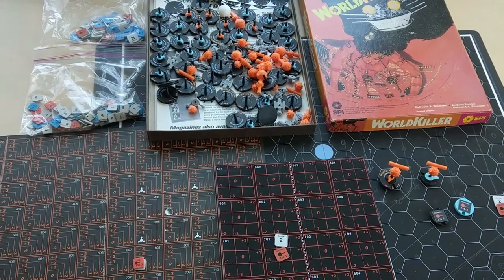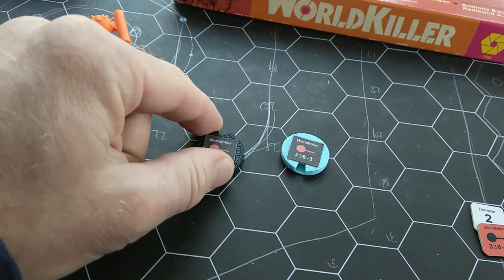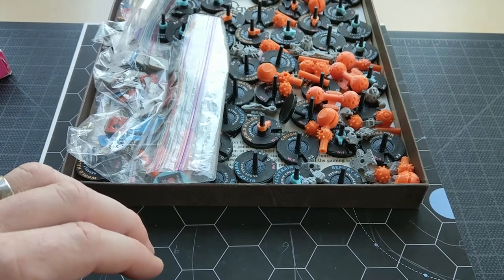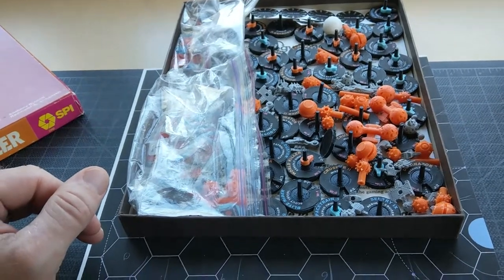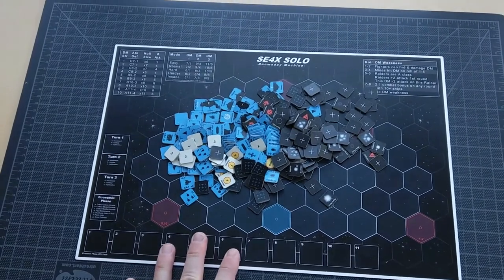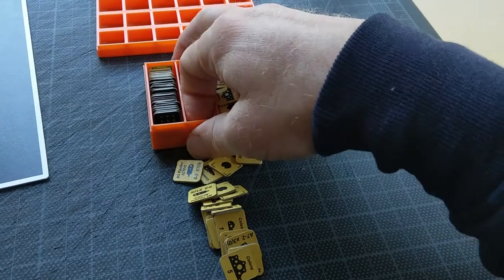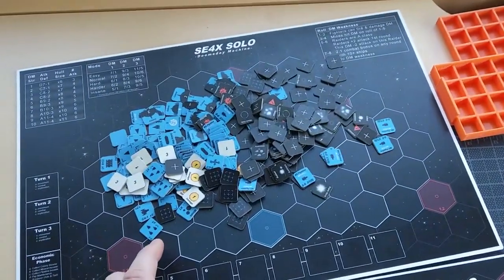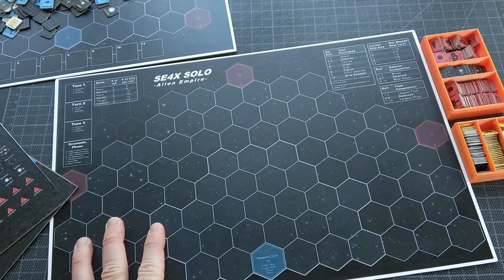Minis vrs. Counters - Counter Storage Designs - More AE4X Homebrewing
In this video, I ramble across several topics:
- World Killer design challenge post mortem
- Minis vrs. counters in wargaming
- Counter storage design challenge
 - Space Empires 4X - Alien Empire Solitaire Scenario Homebrew build